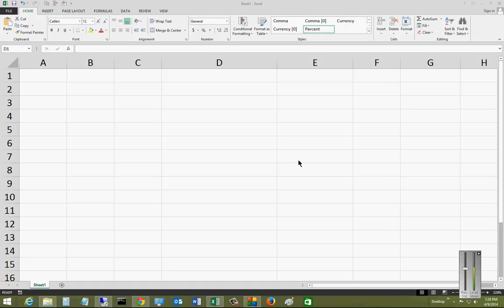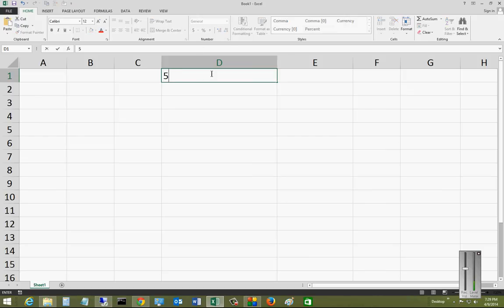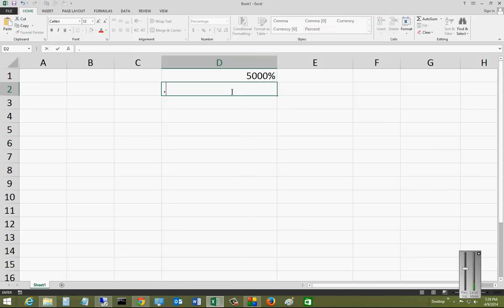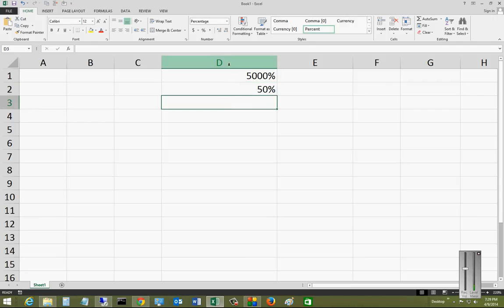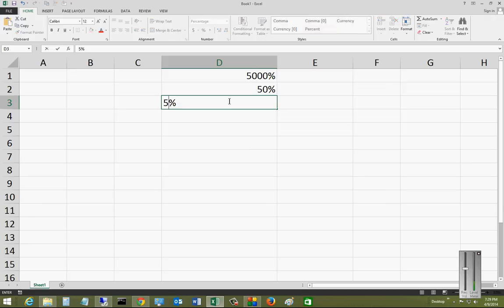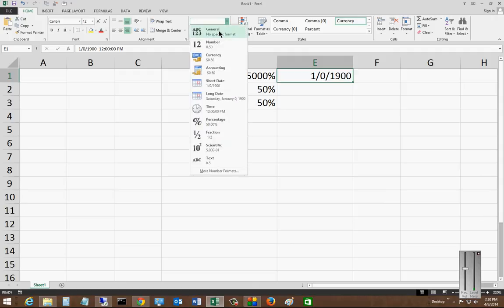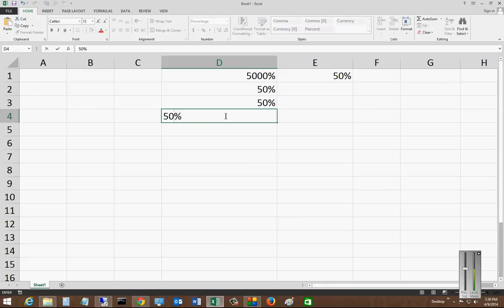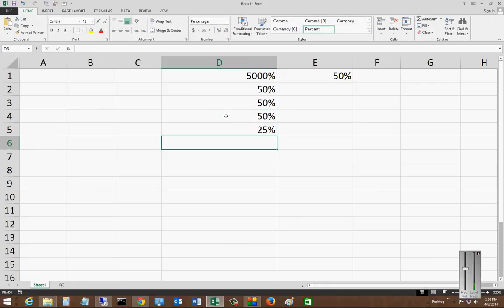How to format a cell as percentages in Microsoft Excel 2013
Author, teacher and talk show host Robert McMillen explains how to properly format a cell using percentages in Microsoft Excel 2013